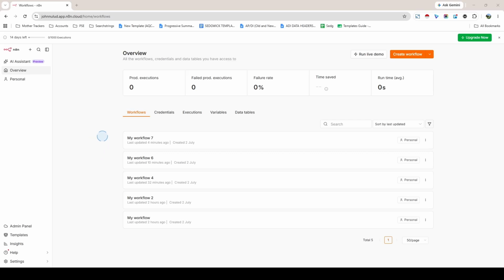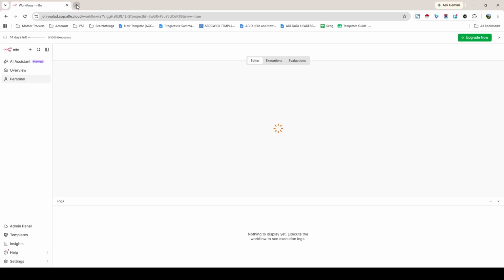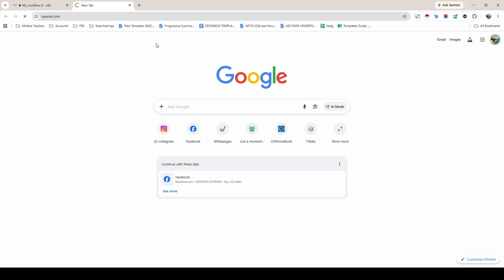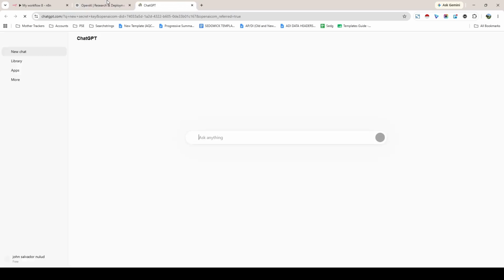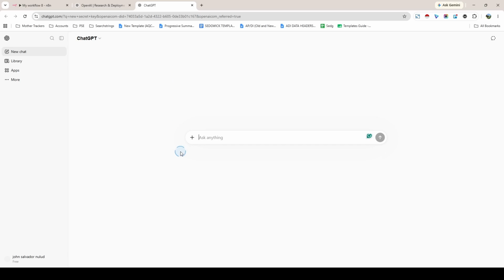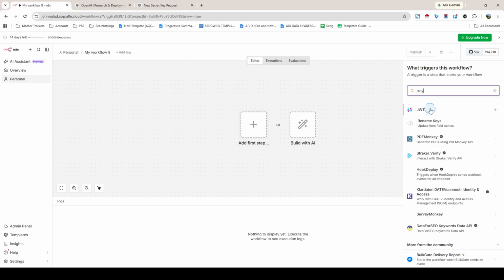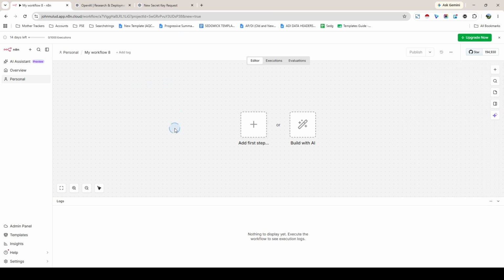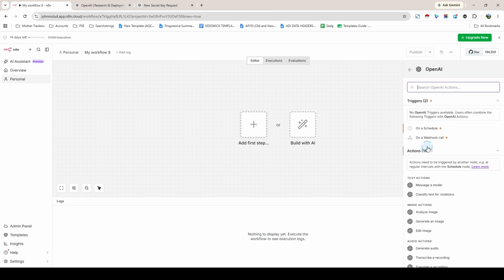How To Connect ChatGPT To N8N (Step-By-Step)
Learn how to connect ChatGPT to n8n to automate your AI workflows. In this tutorial, we walk you through the entire process of integrating OpenAI's API with n8n so you can build powerful AI agents and automation sequences.

Key takeaways from this tutorial:
- How to set up the OpenAI node in n8n
- Connecting your API keys securely
- Configuring ChatGPT prompts within a workflow
- Testing the connection to ensure successful output
- Best practices for AI automation